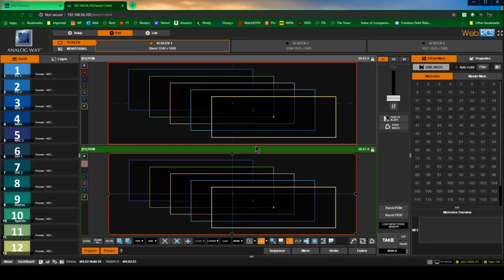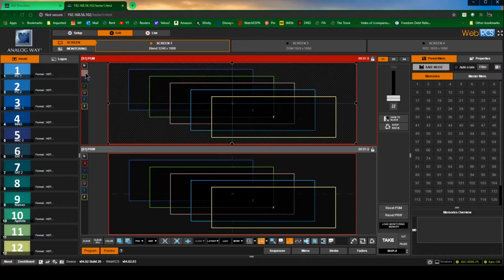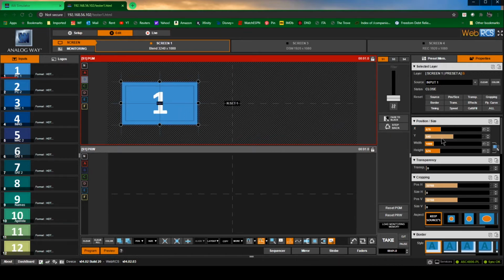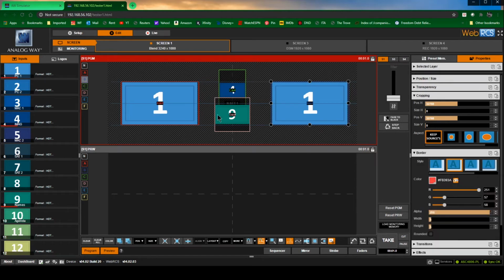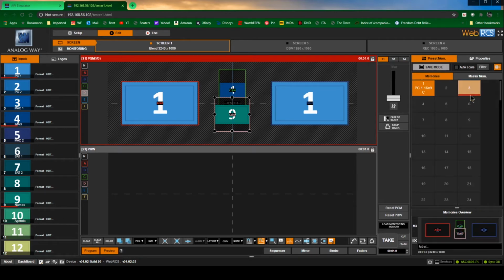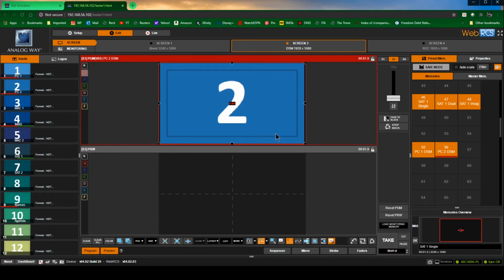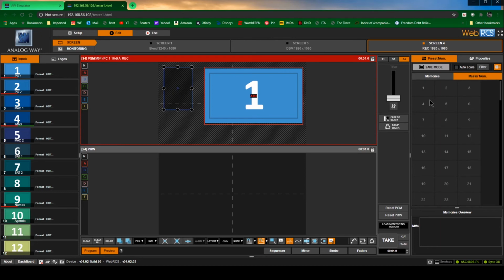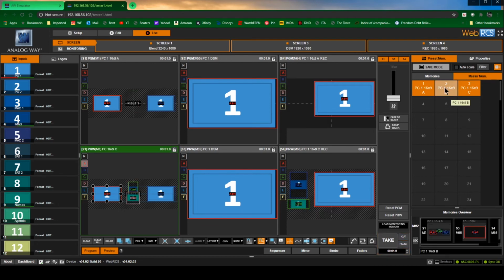Analog Way LiveCore Basics Part 2- Making Memoires and Master Memories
Part 2 of a series where I teach you how to do some of the basics when using the LiveCore platform of AnalogWay

My Equipment:
Portable Monitor
Main Sony Camera
Go Pro 7
ATEM Mini Pro
Light Trees